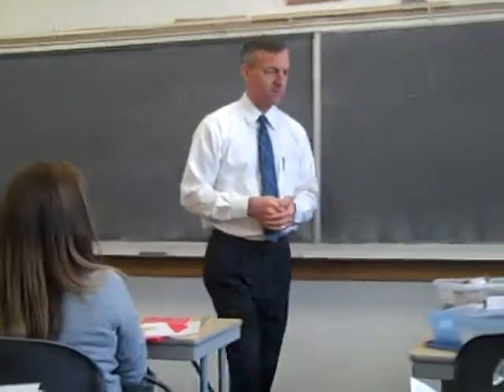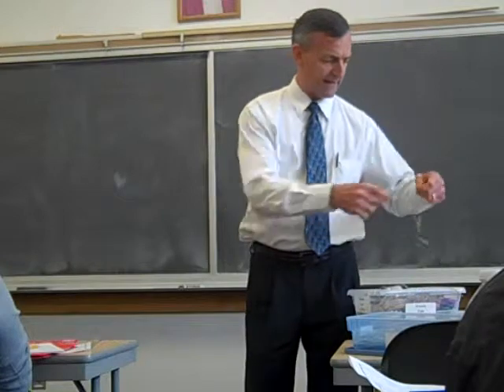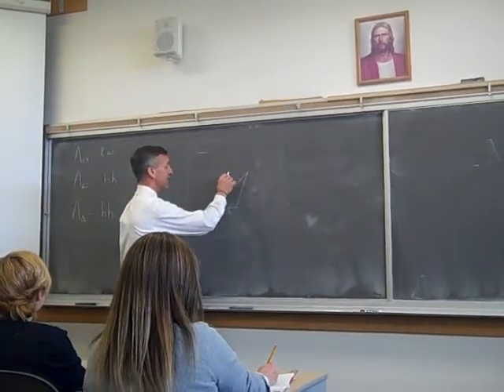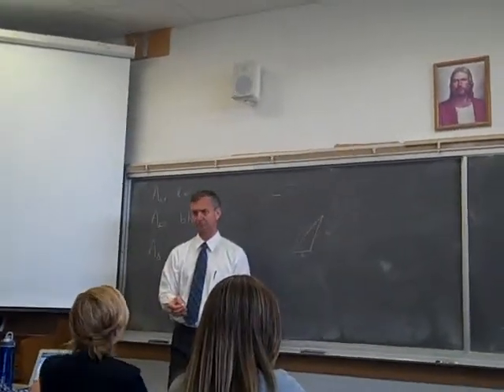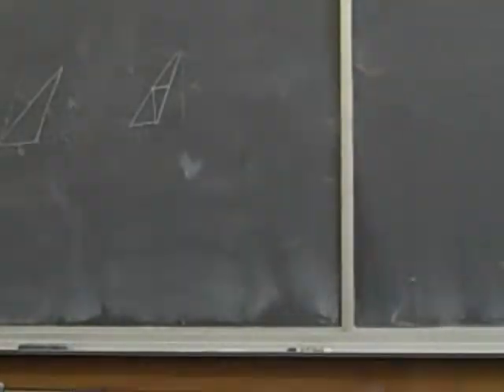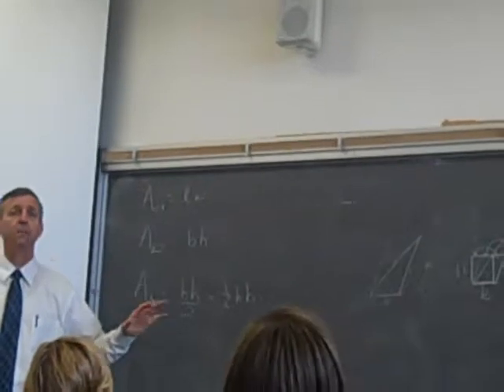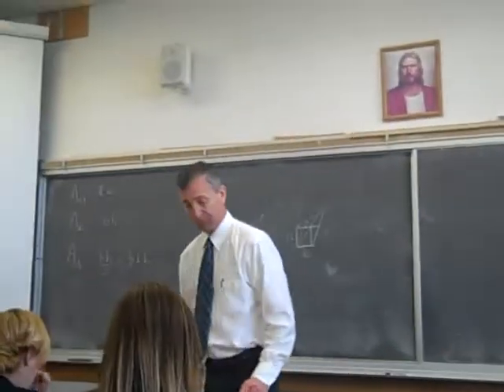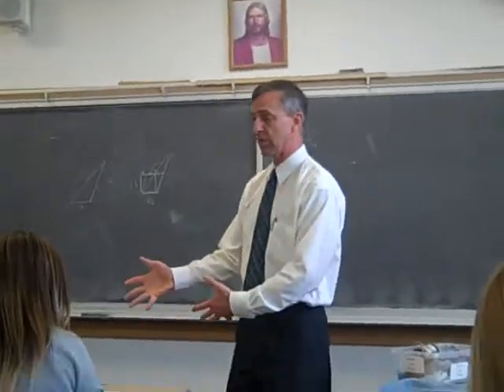Math 206 Day 10 Part 1 (May 23, 2013)